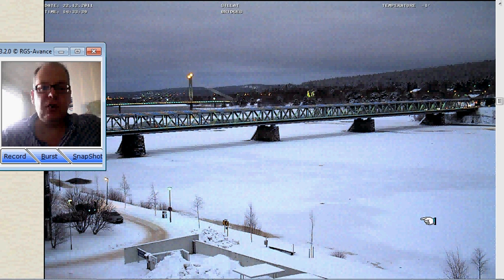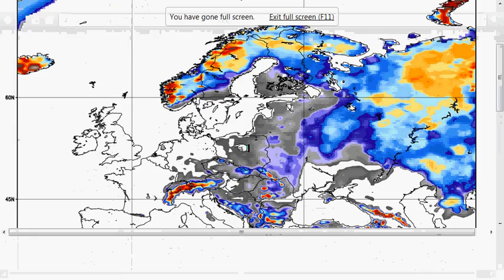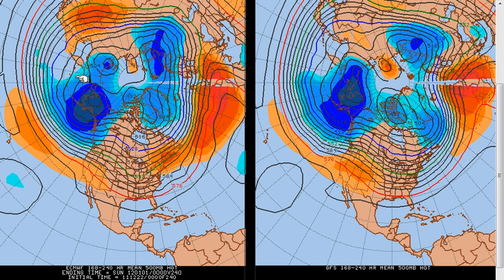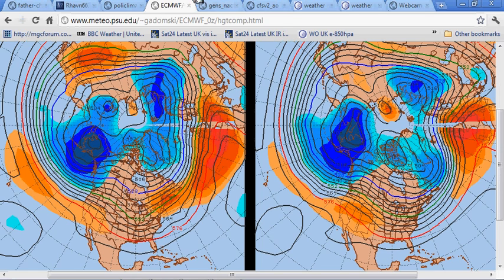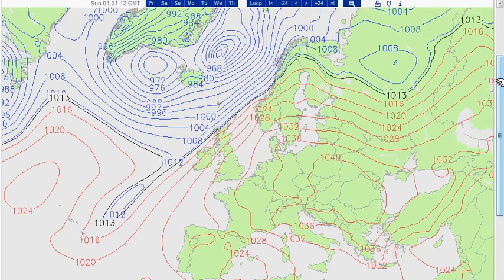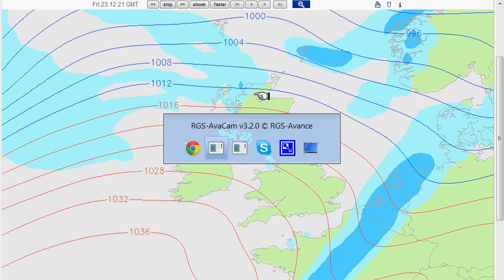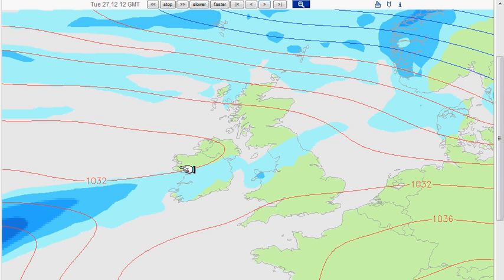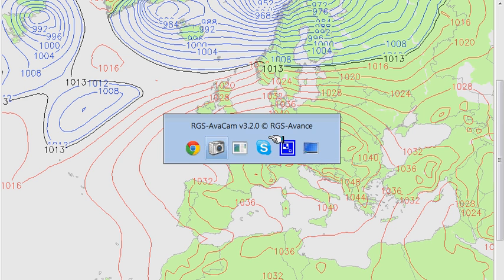10-14 day outlook and thoughts of New Year 22/12/11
Thoughtsof a New Year...